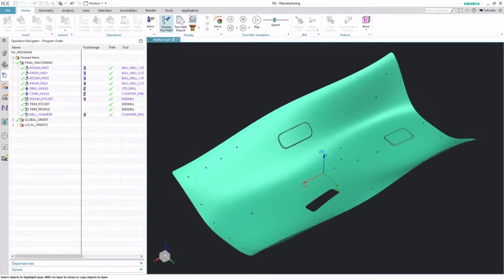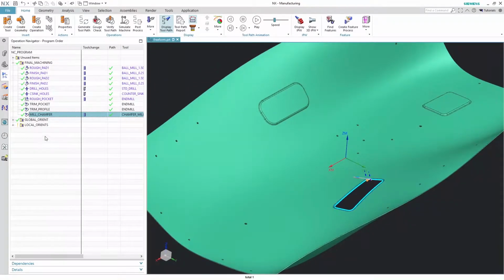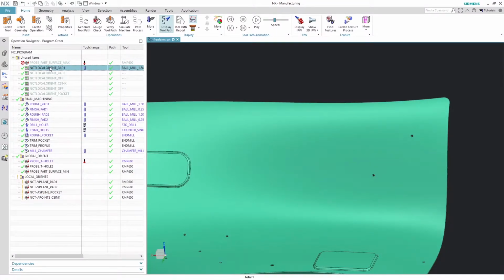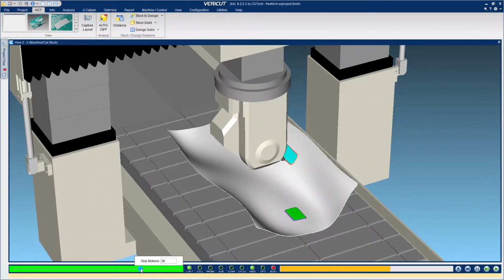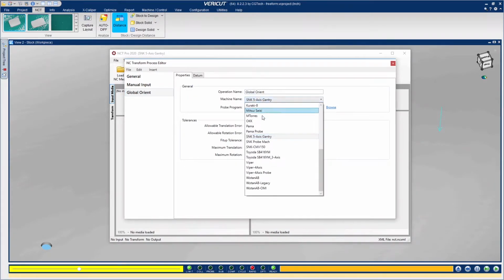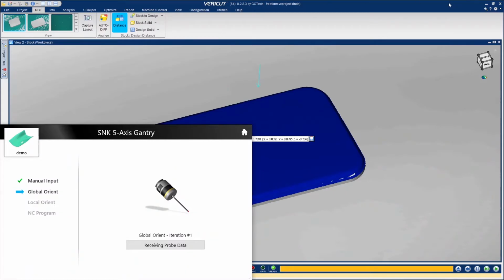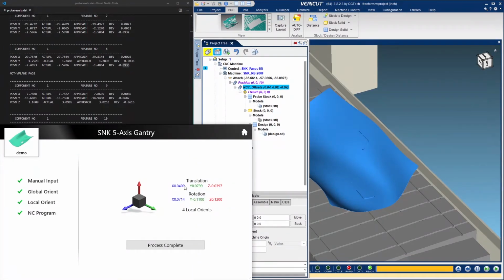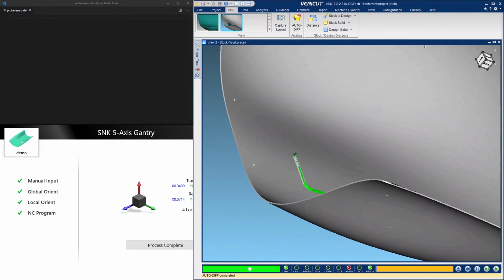NC Transform Live Demo Freeform Surface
In this 21 minute video, CNC expert Travis Young walks through the setup of a realistic part using local orients, global orient, Adaptive Spline and other features to easily machine a quality part where just running the stock cut program would not.